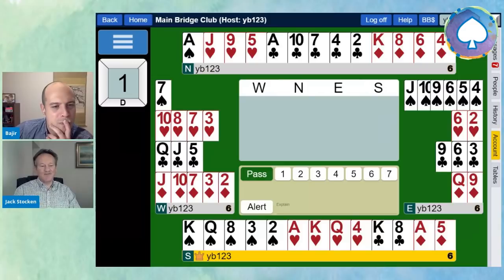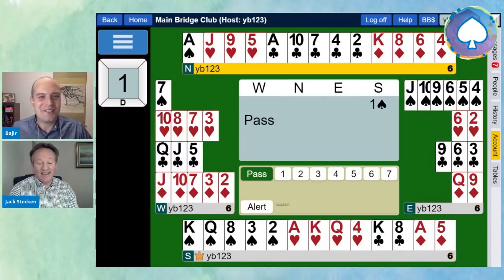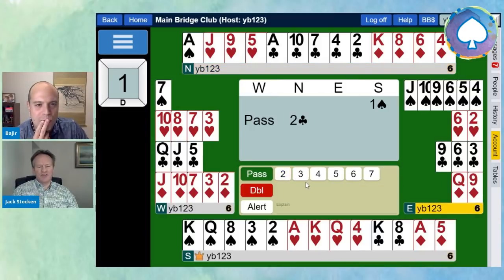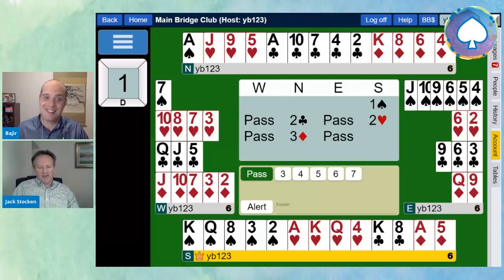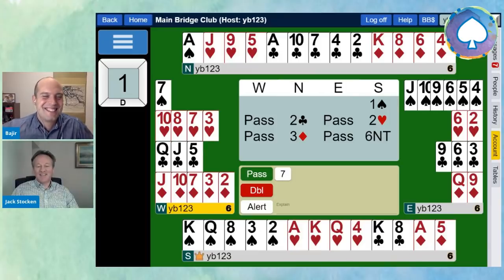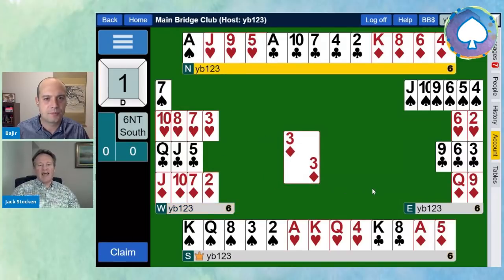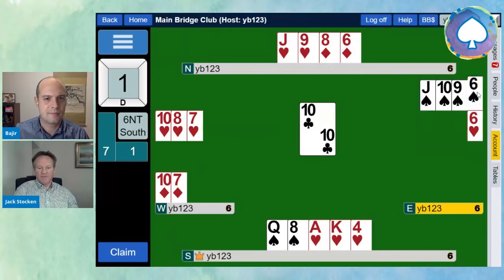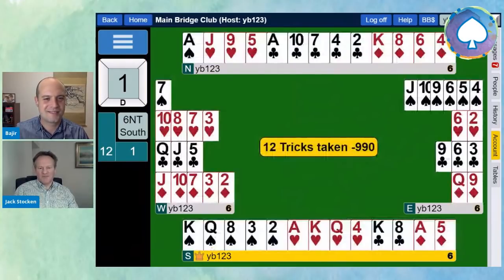100% Forcing Bids in Bridge with Jack Stocken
We have another monster hand! How should be bid this hand making sure we are forcing partner to keep bidding?

Jack guides us through the auction and all the way to slam, explaining which bids will be 100% forcing. But now we have to make our slam contract!

With eleven winners, how are we going to develop one more?  And what do we do when we realize the opponents' spades were split 6-1?!?

This hand was sent in by two of Jack's students. Thank you Tomoko and Eunice!